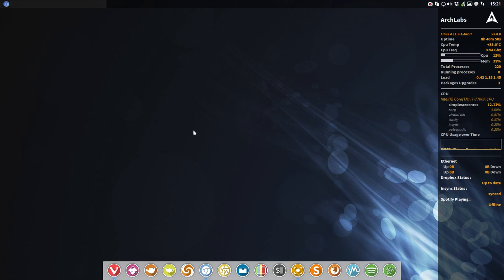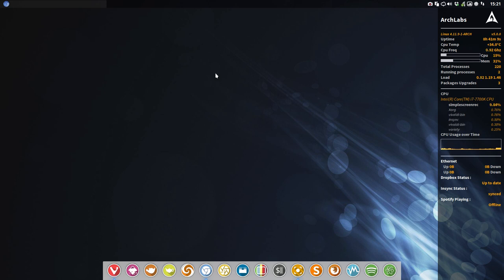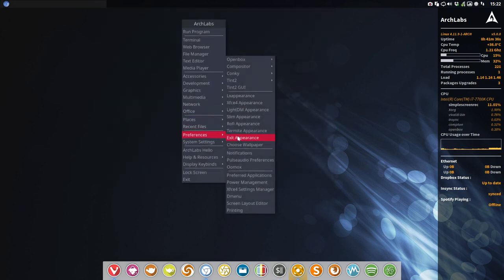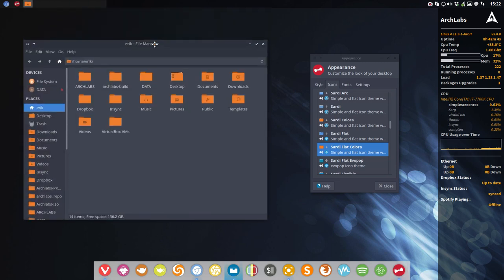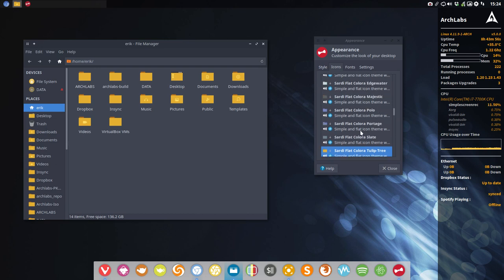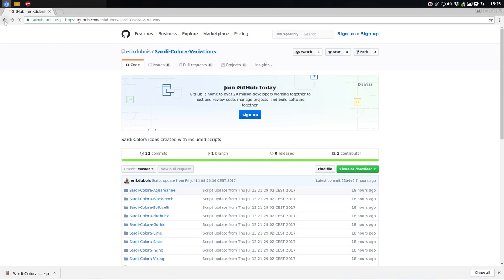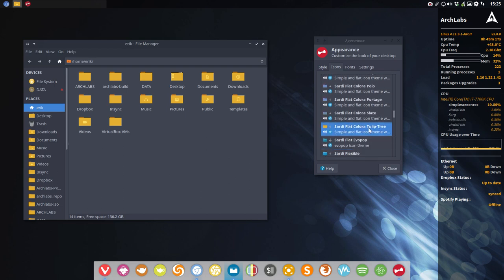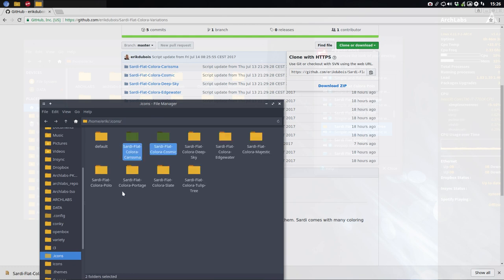ArchLabs : 133 Sardi Flat Colora Variations - suitable for any distro